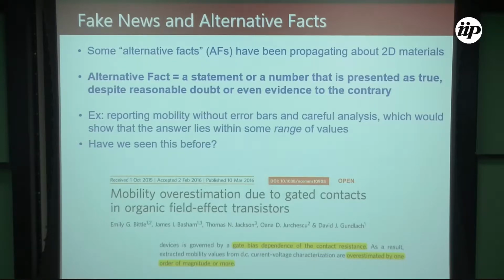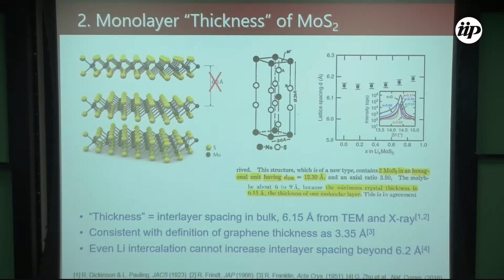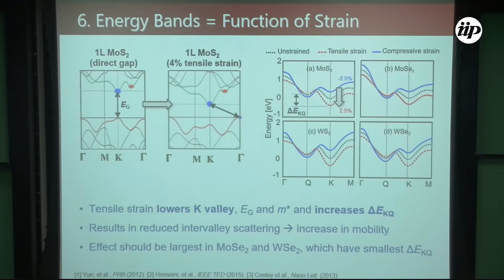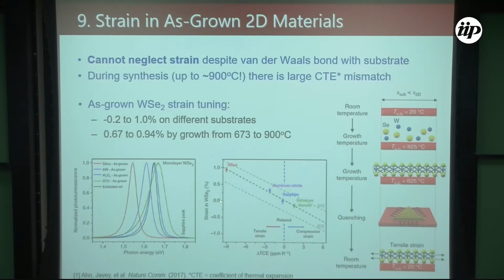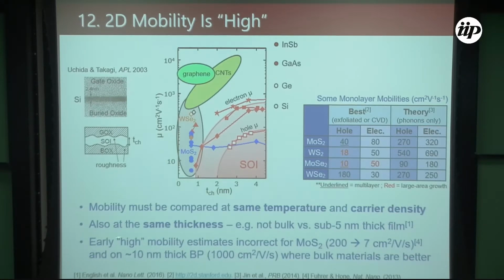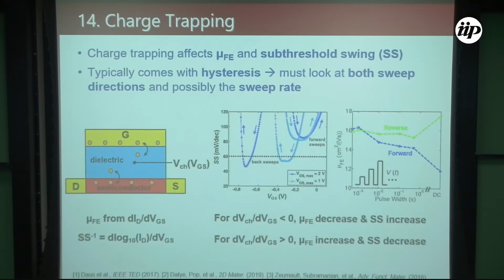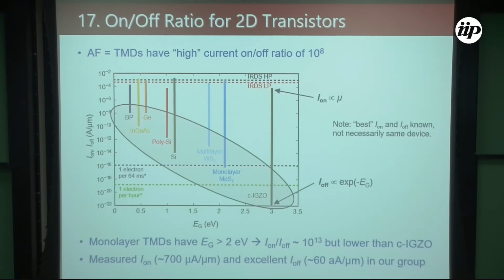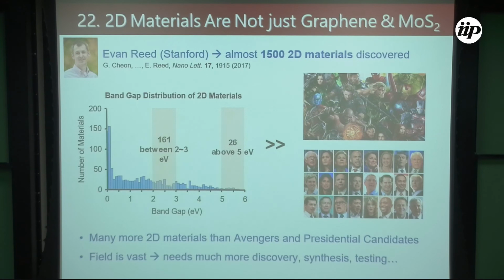tutorial: Applications of 2D materials II - ERIC POP